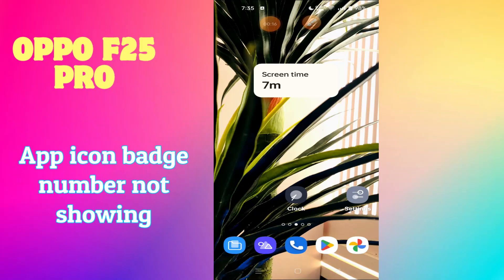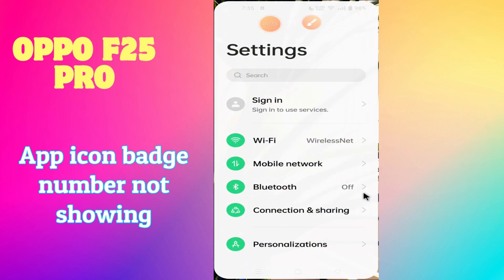Oppo F25 Pro App Icon Badge || Not showing app icon badges